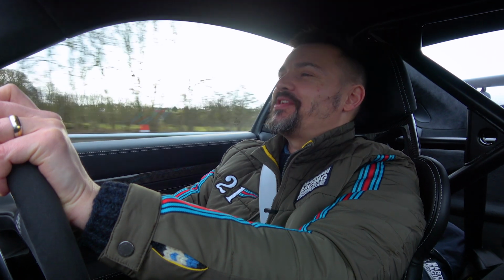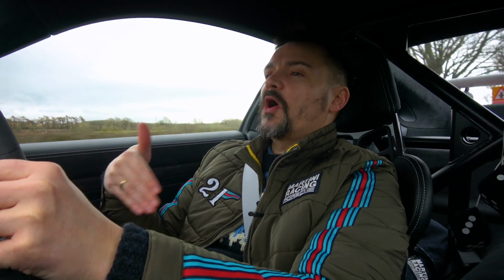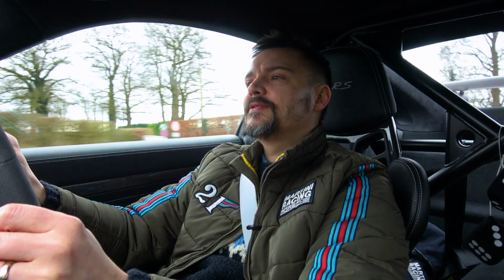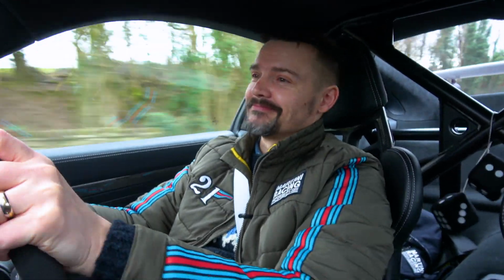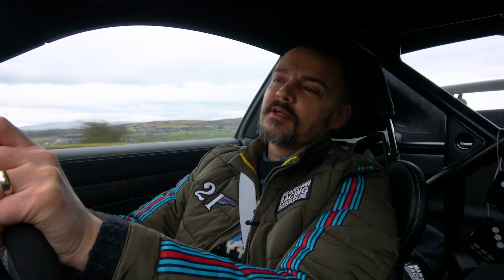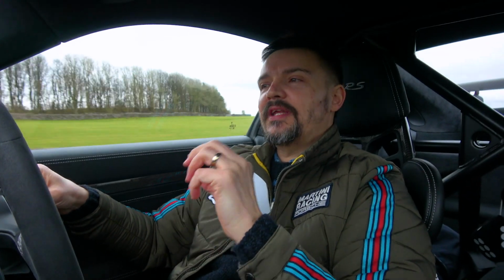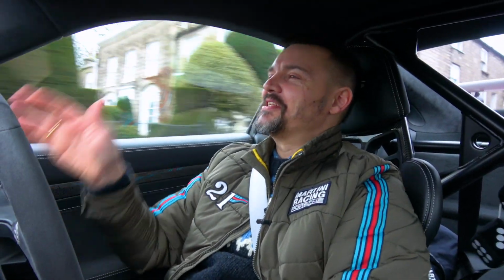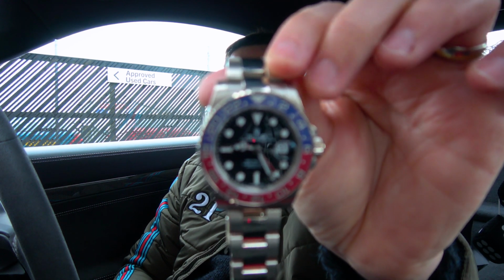GT3 RS Drives #2 My take on the 992 GT3...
David is back for the second episode 'GT3 RS Drives'!

If there are any specific topics you'd like us to cover in a future episode, lets us know down in the comments.

Apologies for the poor focus on the watch I must do better sorry...

Media Team :

Camera operator & Editor - @jakevideo

Assistant camera operator & photographer - @kieranfallows_